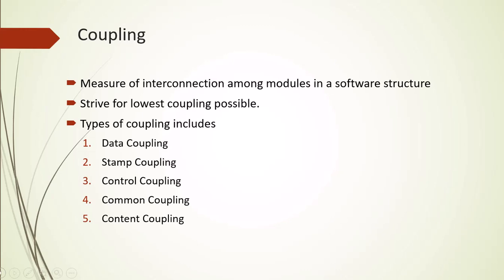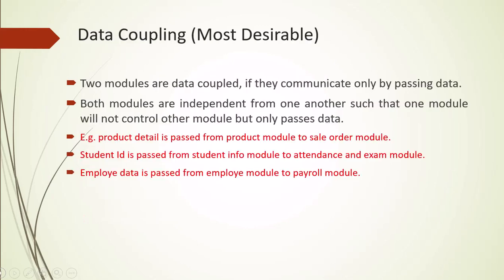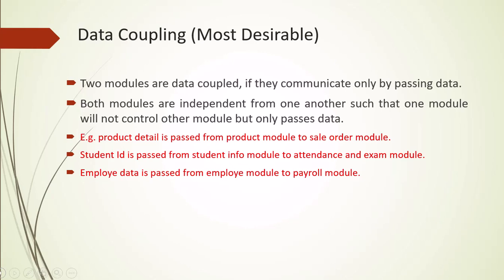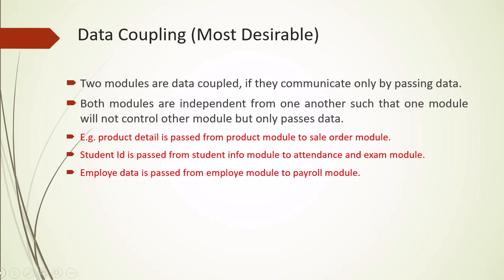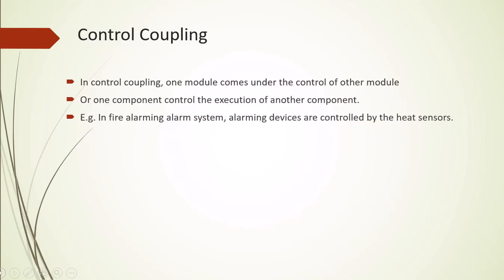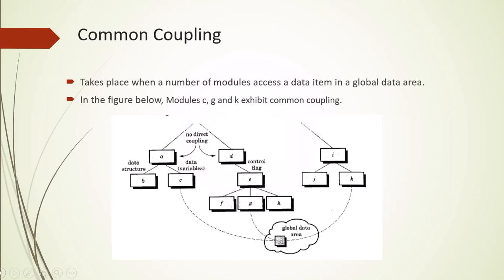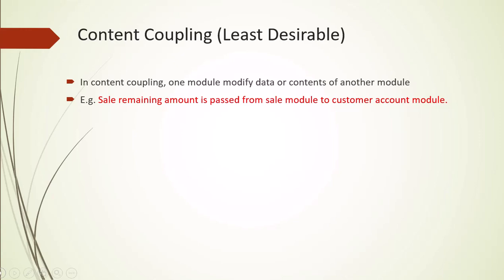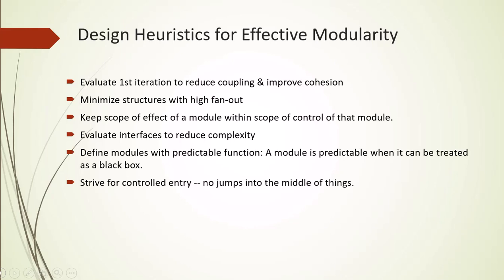Coupling and coupling types